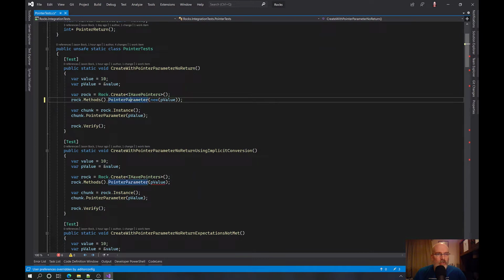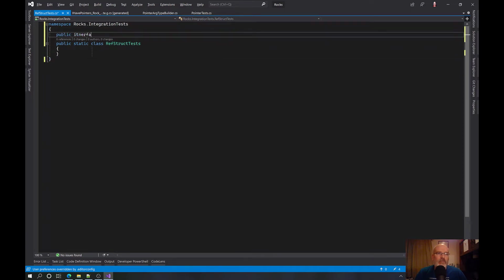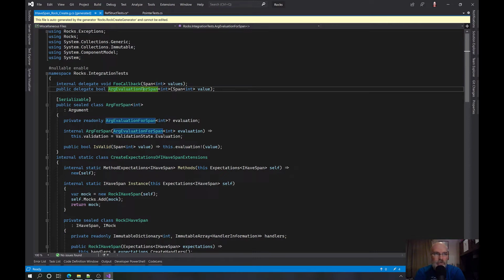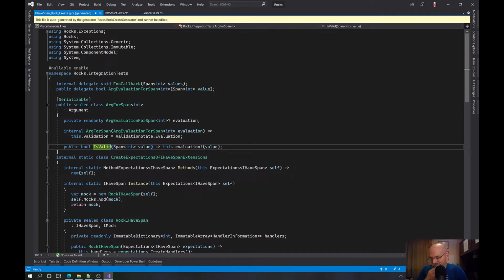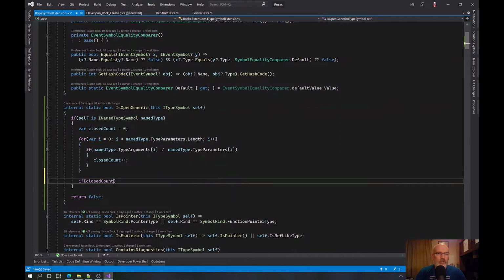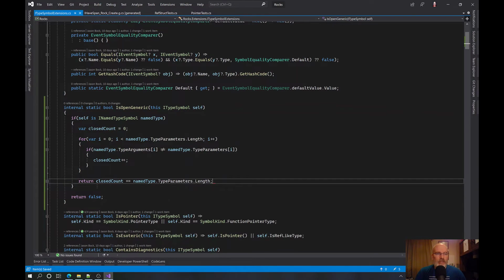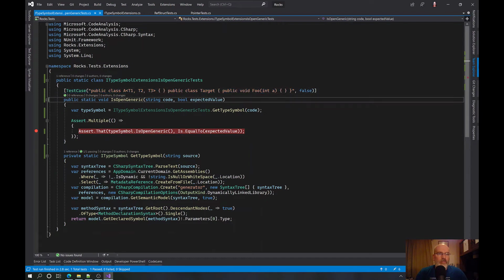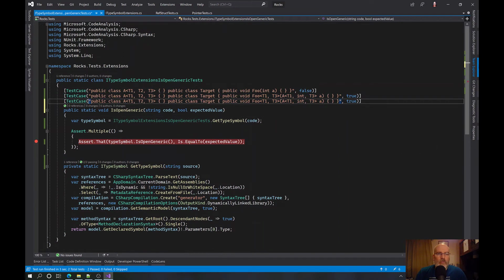FreeCodeSession - Episode 239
In this episode, I drink a Belching Beaver, I try to get my cat in the video, I discuss the final change to the Arg API in Rocks, I realize I'm generating incorrect code for ref struct types, and I create an extension method to detect open generic types.